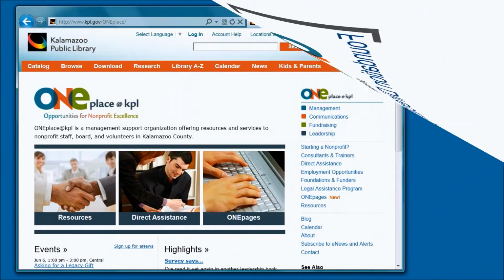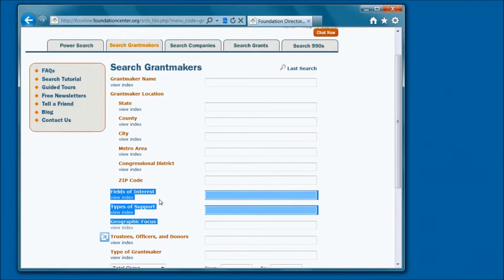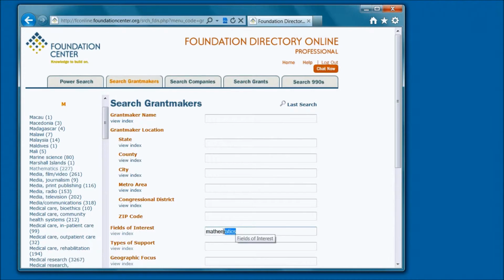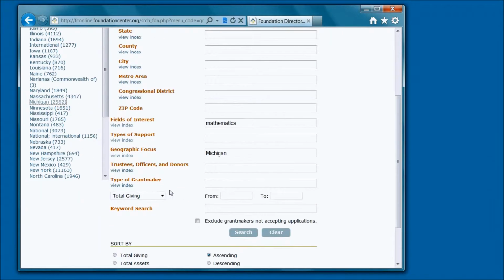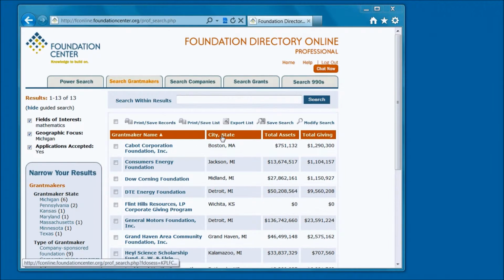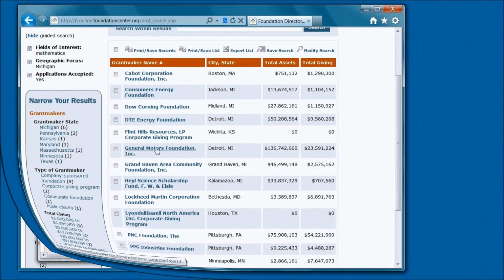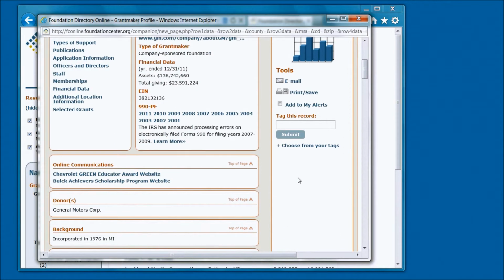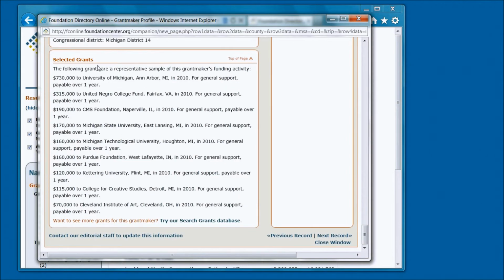Using the Foundation Center Directory Online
ONEplace@kpl presents a step by step guide on how to use the Foundation Center Directory Online for nonprofit organizations.